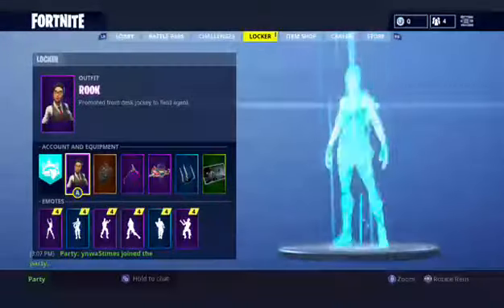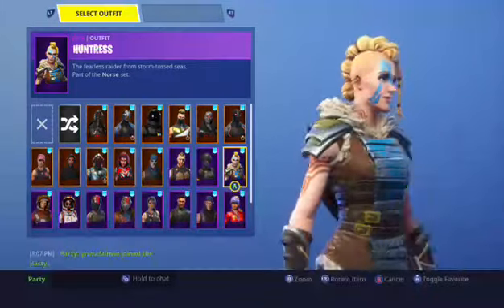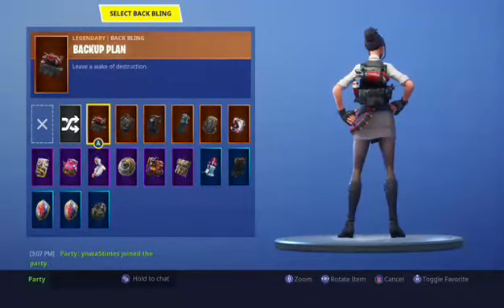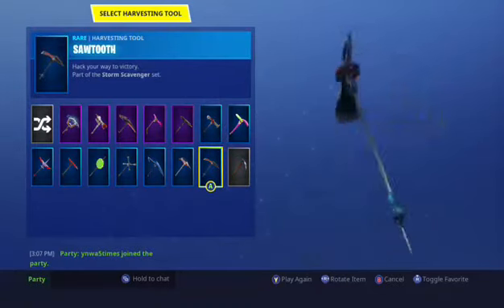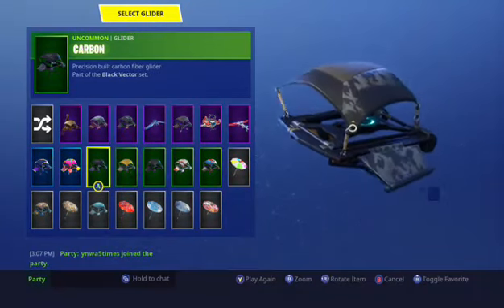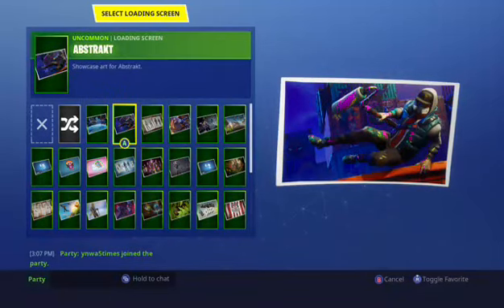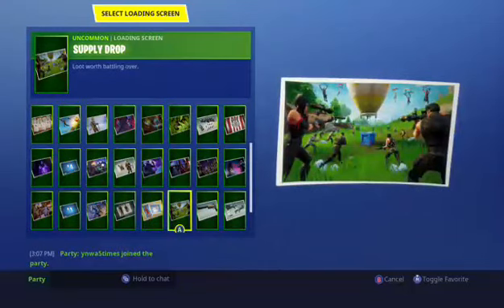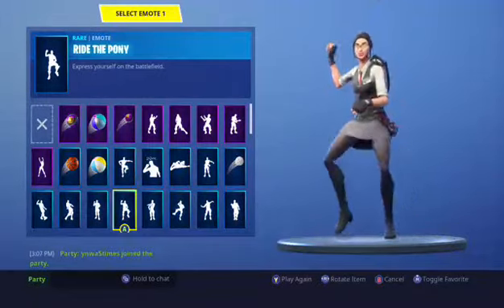Fortnite Battle Royale showing my locker